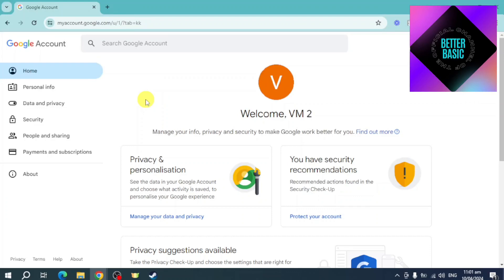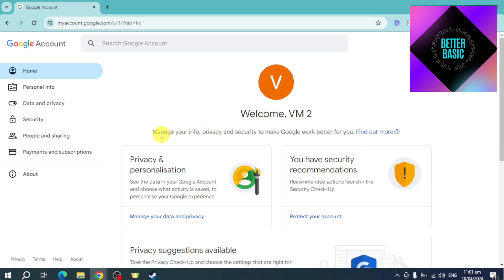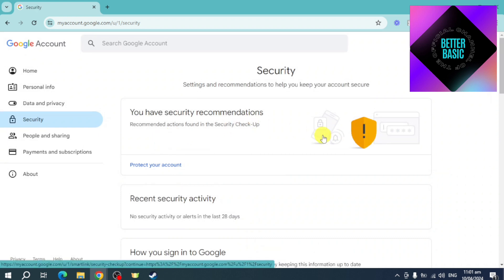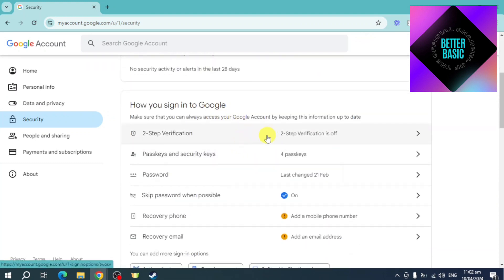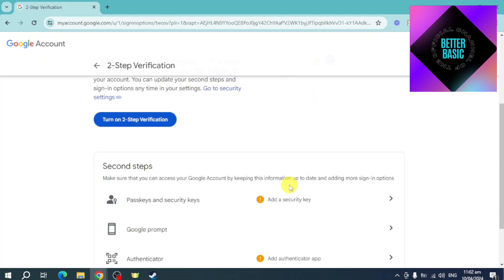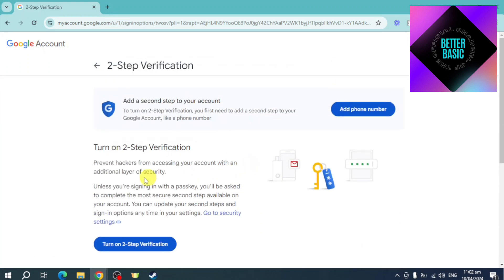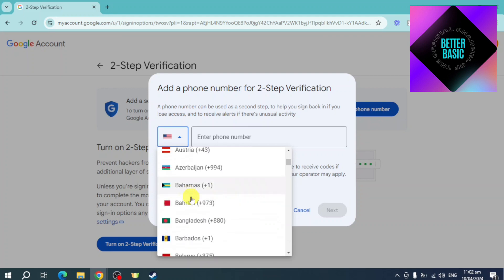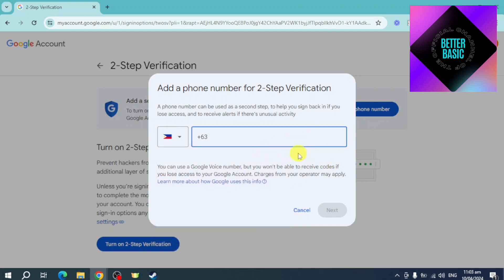How to Turn on 2FA on Gmail - Enable Gmail Two Factor Authentication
How to enable 2FA in Gmail ? In this tutorial, I show you how to turn on two factor authentication on Gmail . This means you can easily increase the security of your Gmail account by turning on 2FA with either an authenticator app, backup codes, or SMS.